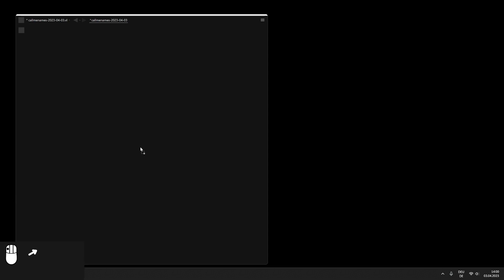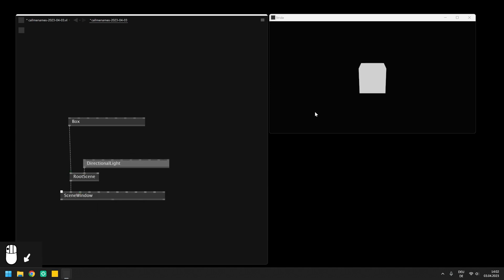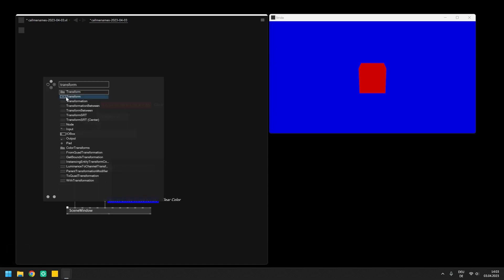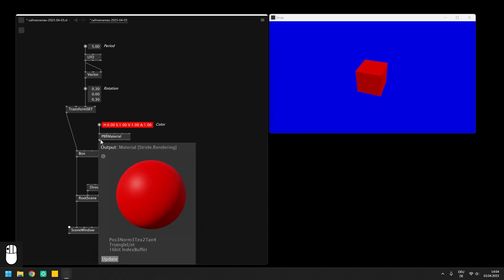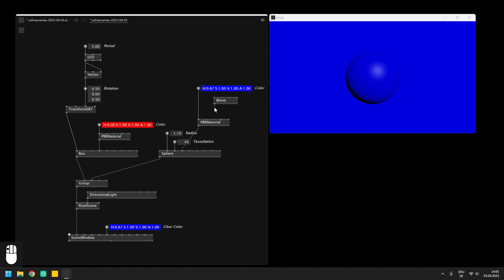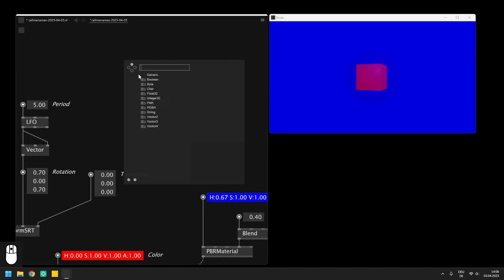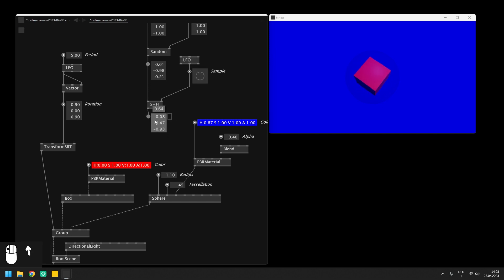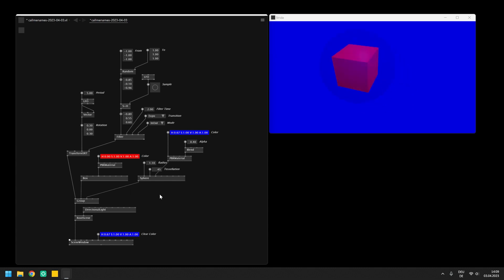vvvv gamma - Tutorial for Absolute Beginners of VL: 5. The Stride Rendering Pipeline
After we made the way through some dry theory in the first four videos, we start exploring the 3D rendering capabilities using the package VL.Stride, which is based on the open-source game engine Stride.

00:00 Introduction
00:32 The Rendering Pipeline
03:24 Complex Data Types
04:16 Grouping Entities
05:57 Generating Random Values
07:35 Transitioning Between Values

If you want to learn vvvv live, register for the summer class 2025:

This tutorial is produced by chk from 3e8.studio and is based on VL.TheBigBang - a tutorial series for technologists in creative coding, data and sound visualization, multimedia art, interaction design, software engineering, and the like!